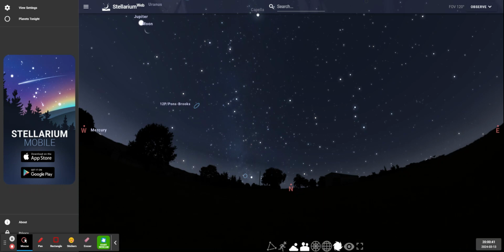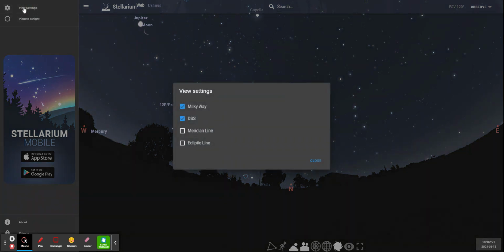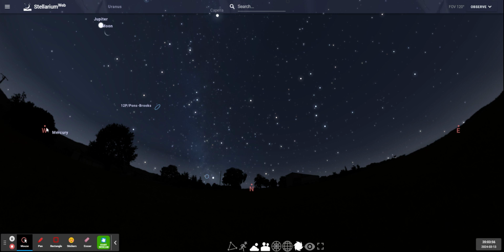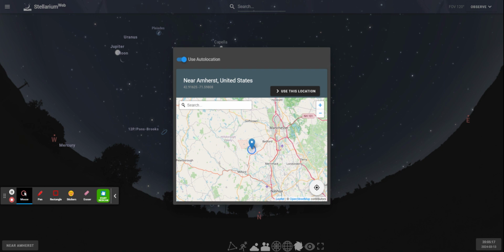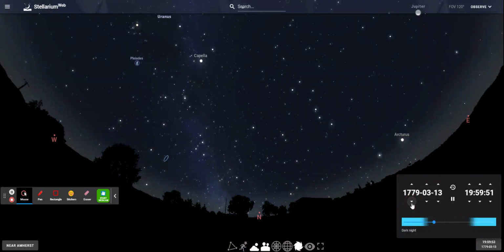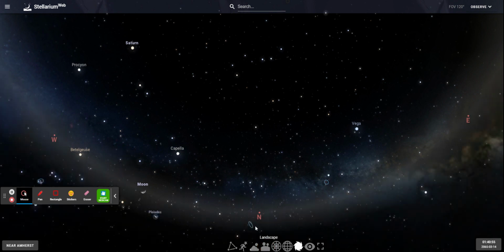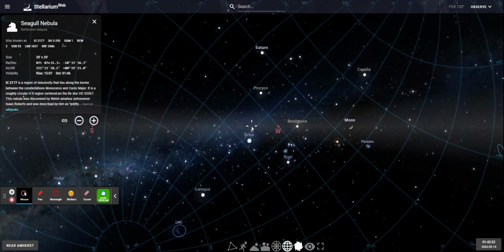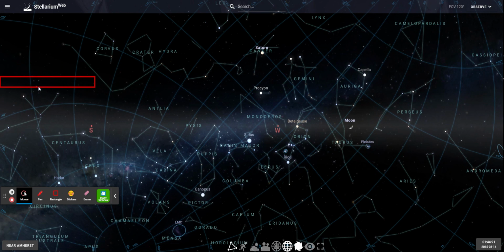Stellarium Web Online Star Map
Quick tutorial of the web-based version of Stellarium to turn your computer into a planetarium and investigate the celestial sphere.